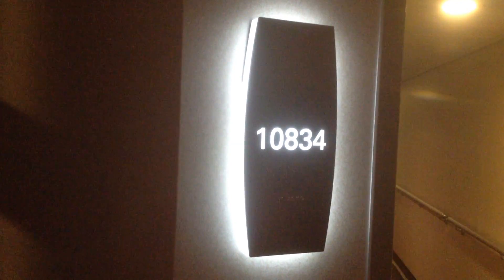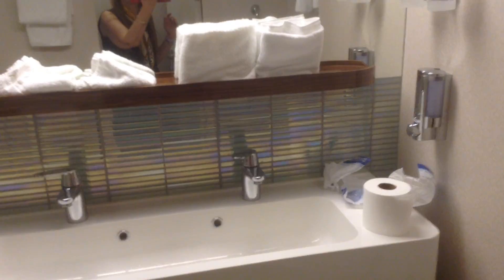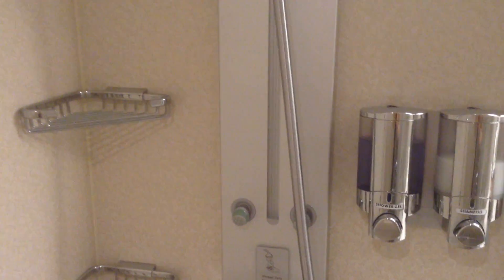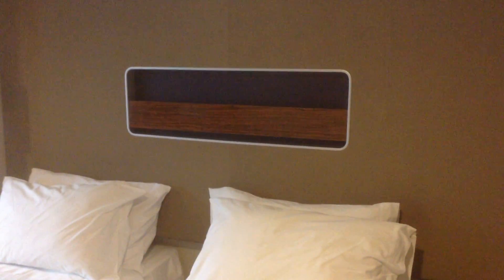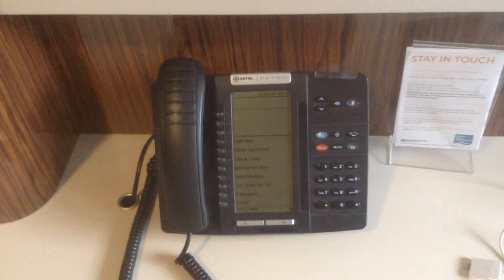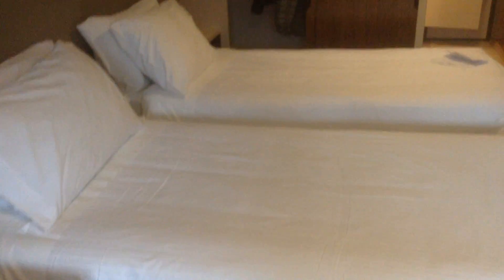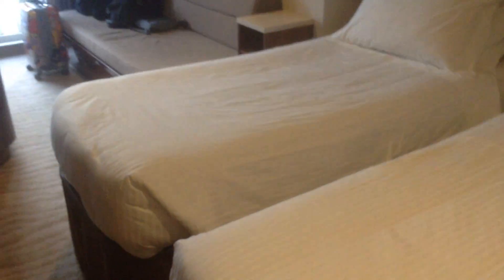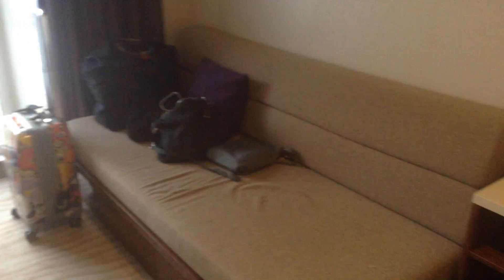NCL's Breakaway mini suite 10834 review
NCL's Breakaway mini suite review